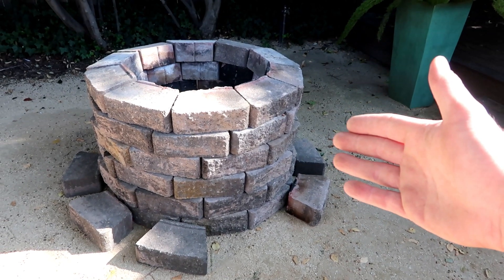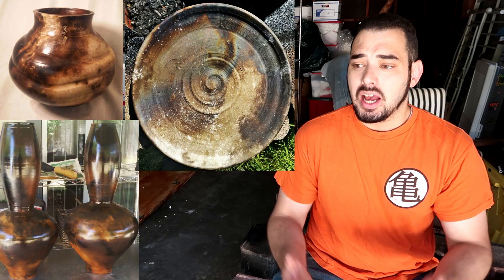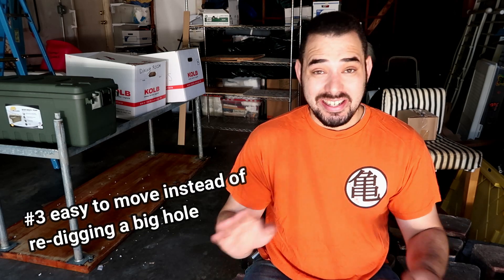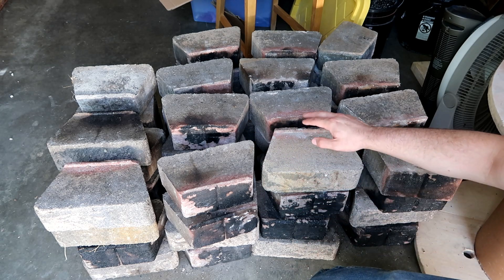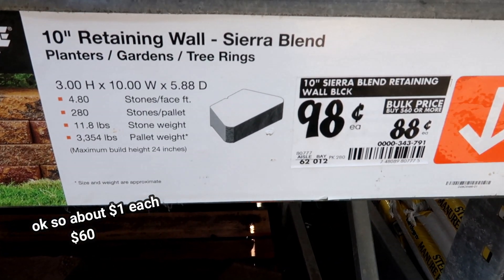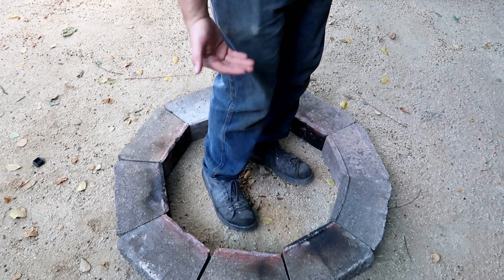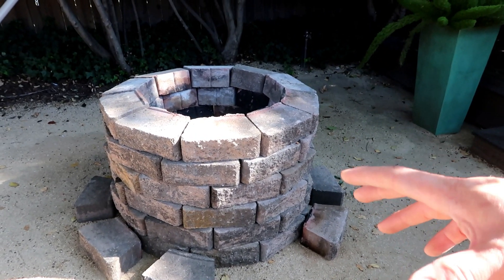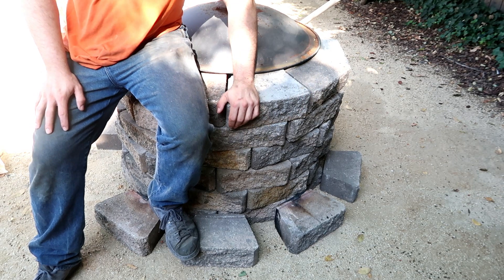Rebuilding my pitfire Kiln.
just moved into a new house and because of this I have coarse have to rebook not only my studio but I also have to rebuild my pitfire kiln.
a lot of newer people who are just subscribed are wondering not only how I built it but why I built it above ground instead of a traditional one so I figured I would record it for you all.

 zip:95823
 name: Donte the potter